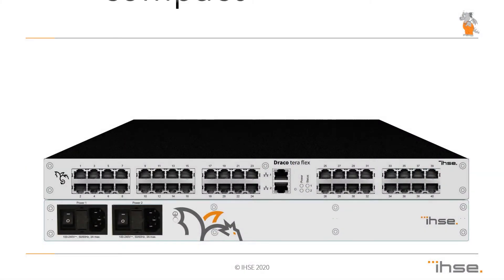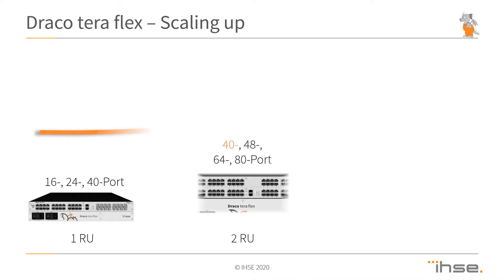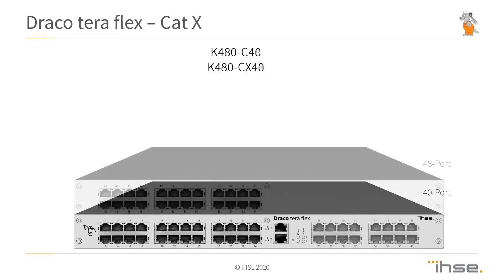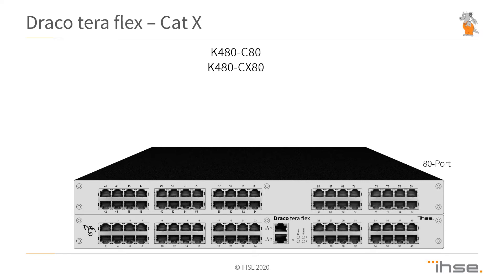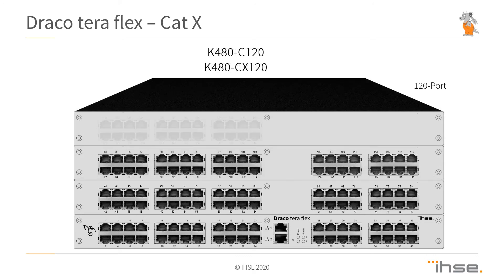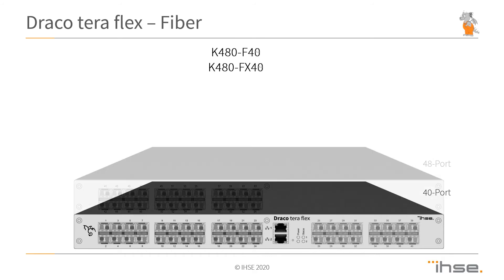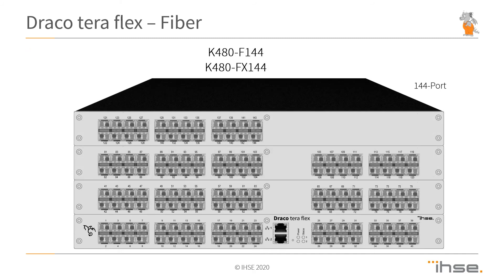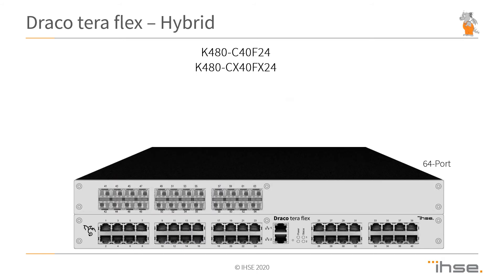Mark Hempel introduces the Draco tera flex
Draco tera flex is the new compact KVM matrix switch series, replacing the former Draco tera compact series; adding higher performance and more flexibility for your individual matrix switching system.